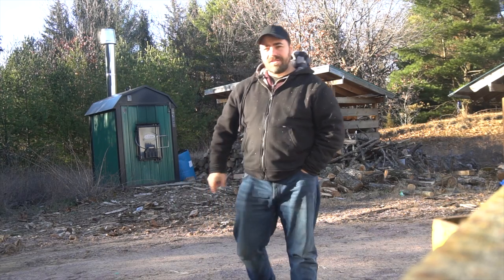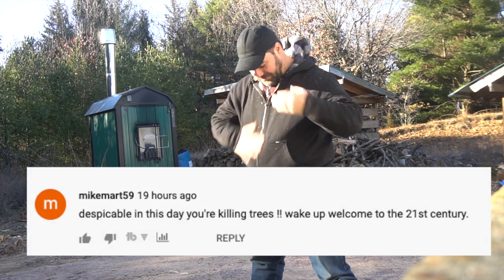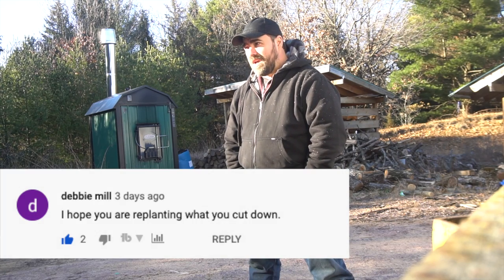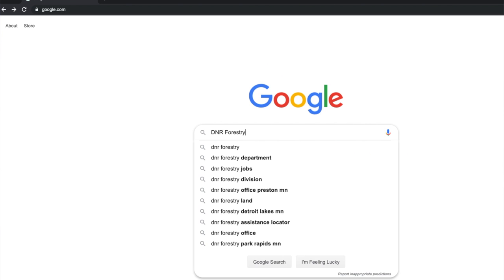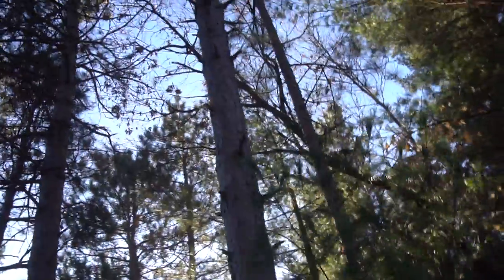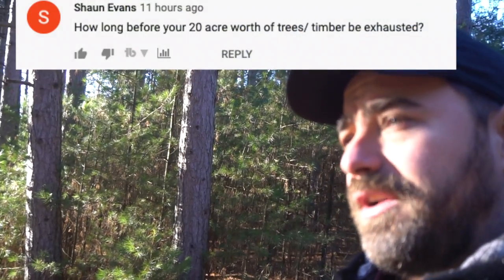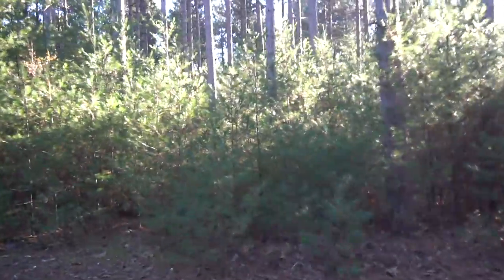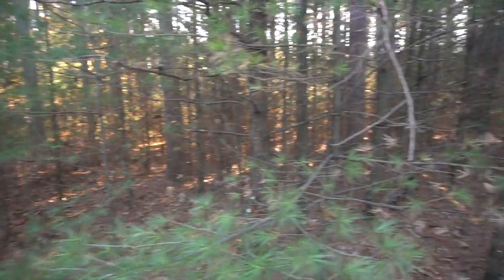youtube video #-EeEr82kRRs